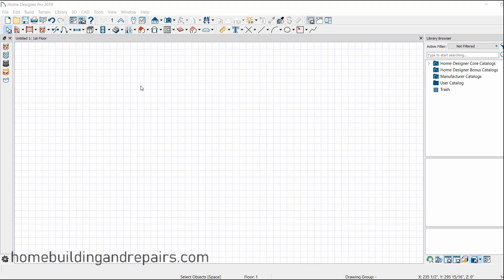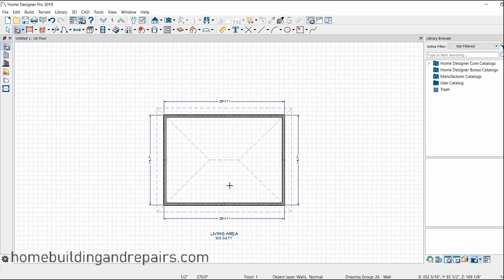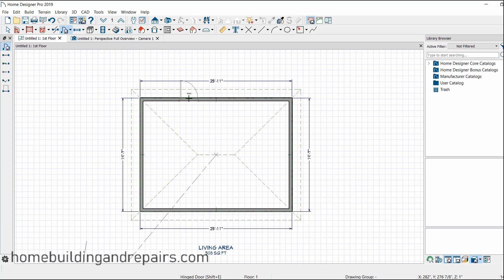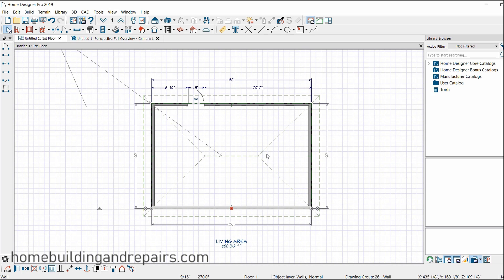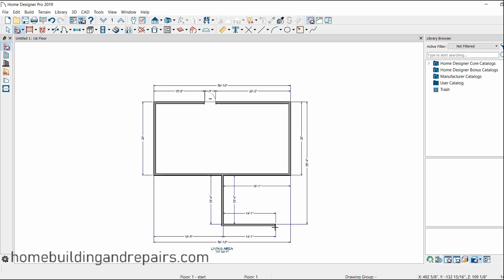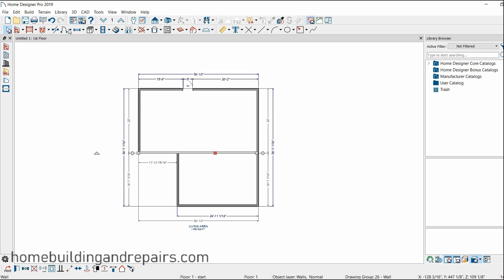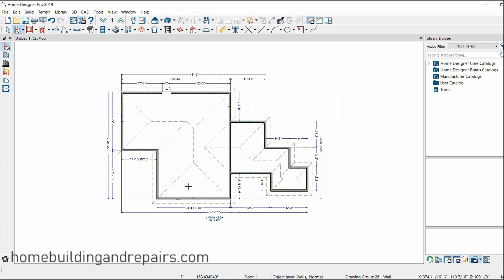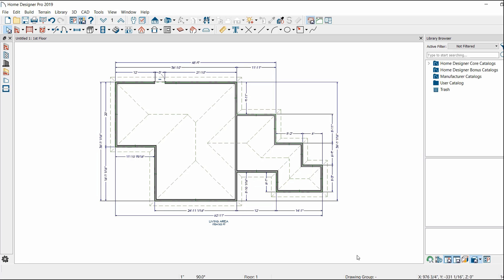How To Draw Exterior Walls In Home Designer - Floor Plans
Click on this link for more information about home design, architecture and engineering. This video will provide you with a few methods that can be used to draw exterior walls in home designer software. It's part of a series of videos that users might find helpful when trying to design new houses or home additions.

Amazon link to home designer pro